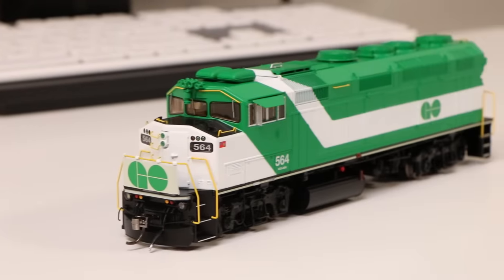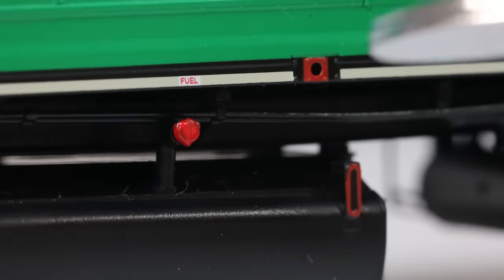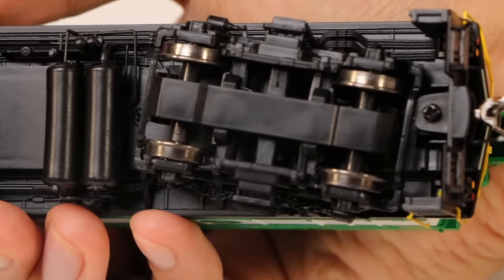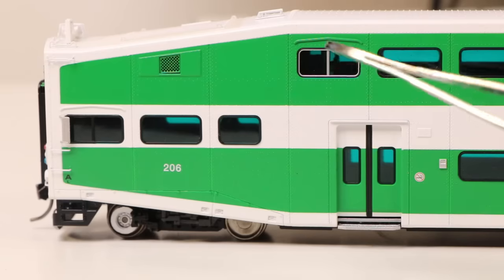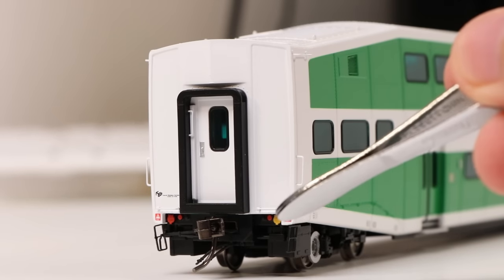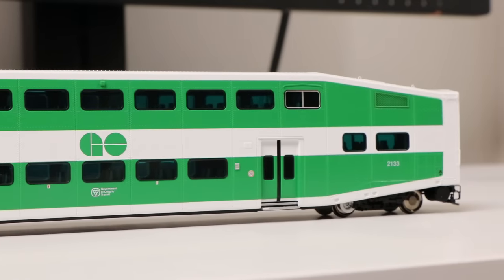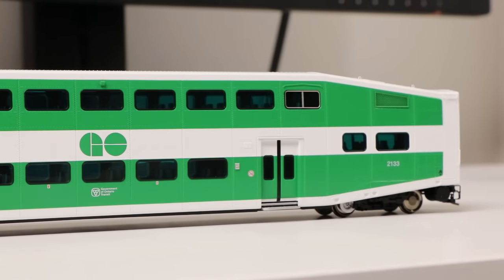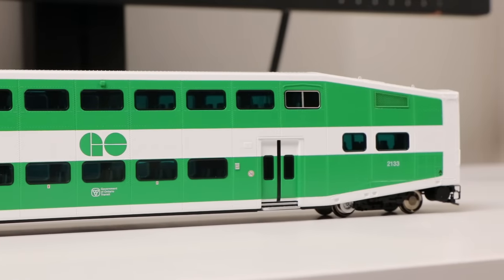Rapido HO Scale GO Transit Train Unboxing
Unboxing Rapido Go Transit HO Scale Commuter Rail Train from Canada. F59PH locomotive(late) and BiLevel coach 3-Pack and running some trains.

Includes Cab car GOT 206 and two coaches(early version)

0:00 Intro
0:20 Rapido GO Transit F59PH unboxing
5:34 GO Transit Bilevel Coach unboxing
10:51 Interior
11:39 NJT Multilevel Comparison
12:30 Running trains
13:36 Lighting Features
14:05 Running more trains
16:20 Final Thoughts